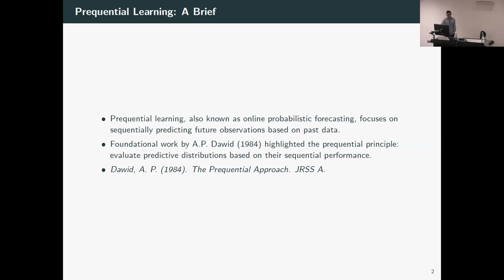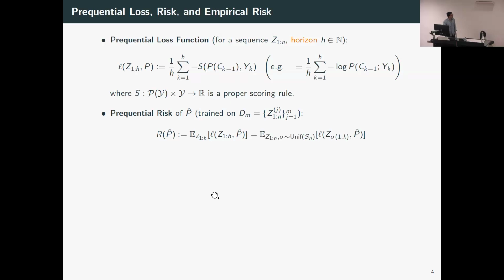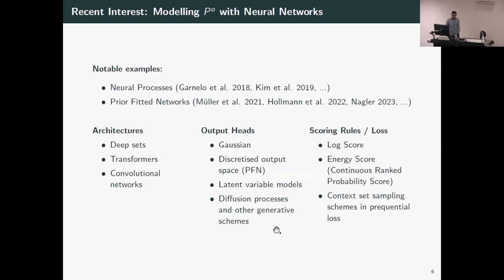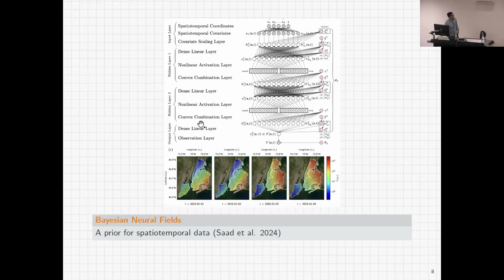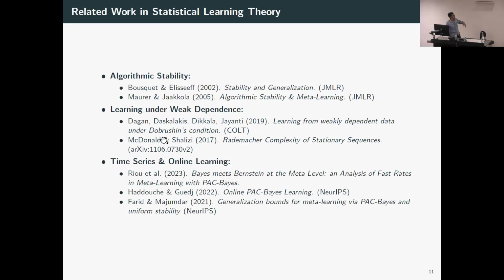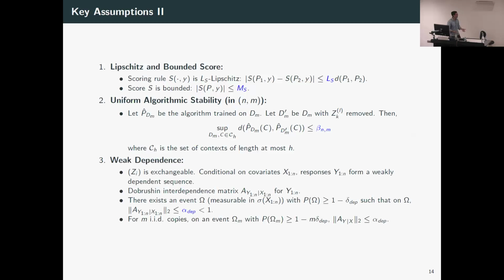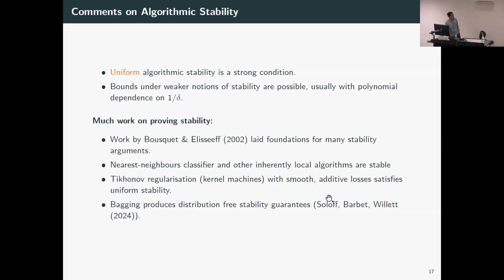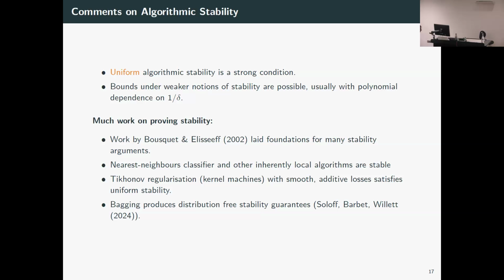Sergio Bacallado (University of Cambridge) - Generalisation bounds for predictive risk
Abstract: We consider procedures that estimate predictive probabilities PXn ∣ X1 : n in an exchangeable process (Xi), given realisations of the process. Predictive probabilities are estimated by empirical risk minimisation using a proper scoring rule as the loss function. We derive concentration inequalities for empirical risk based on predictive localisation assumptions, and use them to obtain excess risk bounds. The results may be interpreted as generalisation bounds in a meta-learning framework, but they also shed light on the performance of algorithms for amortised Bayesian inference which use neural networks to learn the predictive distribution from simulations of a hierarchical model. In the latter case, the assumptions could be verified for particular models of interest.